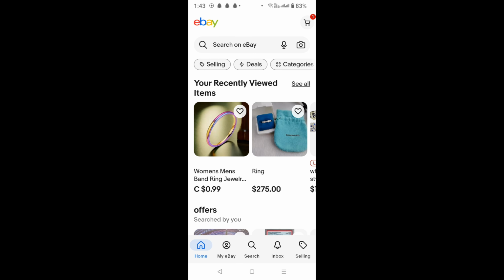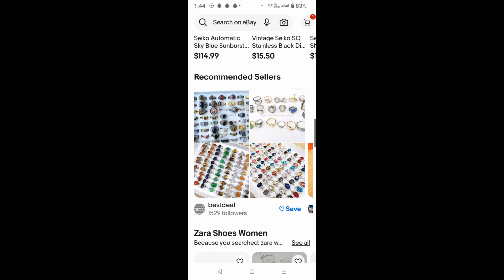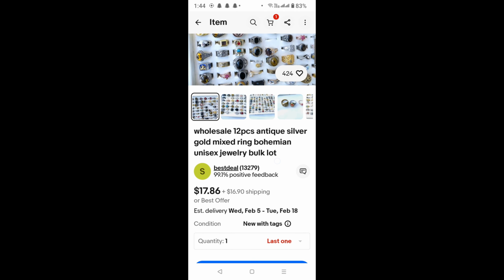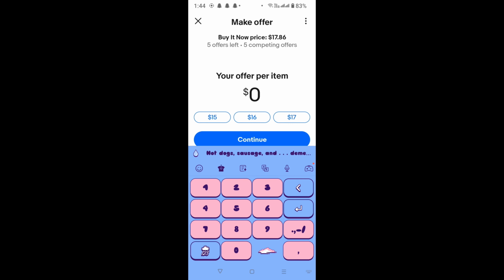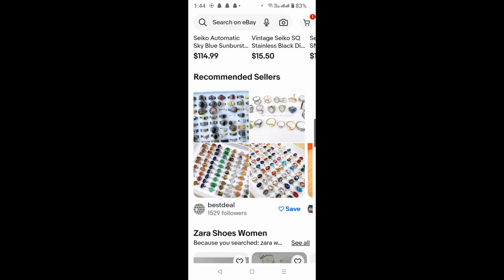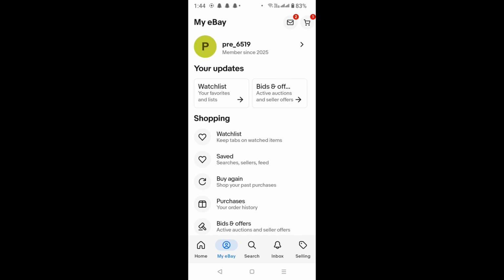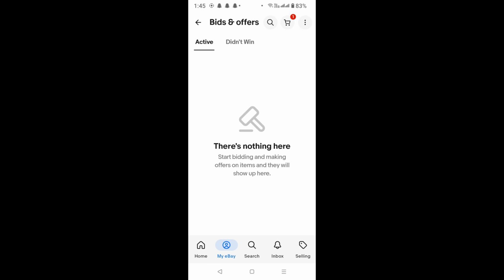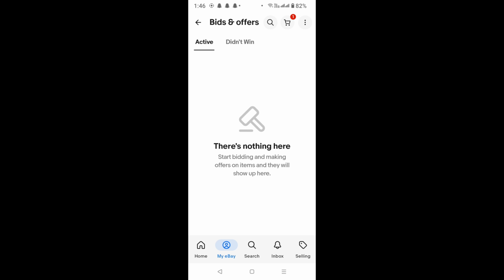How to Retract or Cancel Offer on eBay 2025?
In this video, learn how to retract or cancel an offer on eBay quickly and easily. Whether you made an accidental offer or changed your mind, this tutorial will guide you through the process of withdrawing an offer step by step.

📱 Follow this tutorial to avoid unnecessary commitments and stay in control of your eBay transactions.